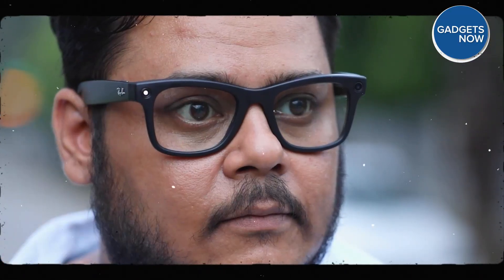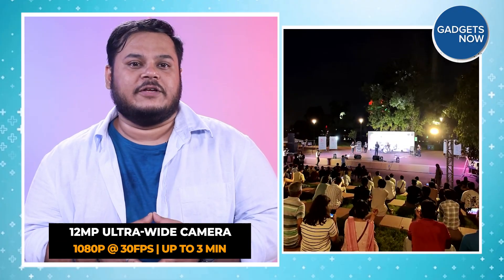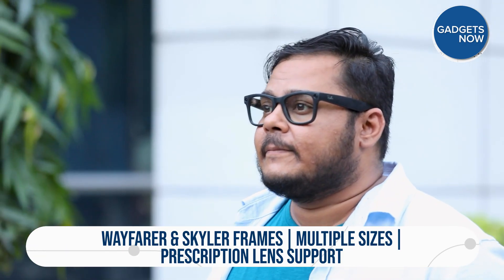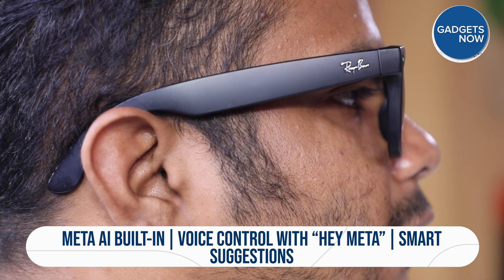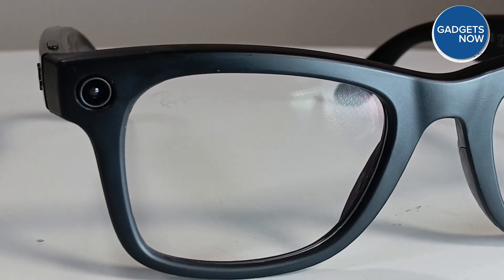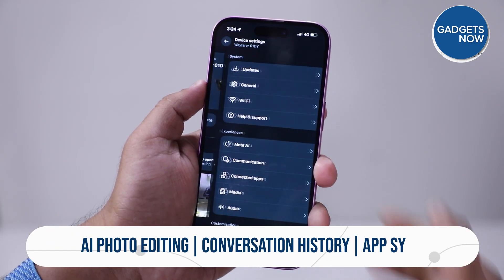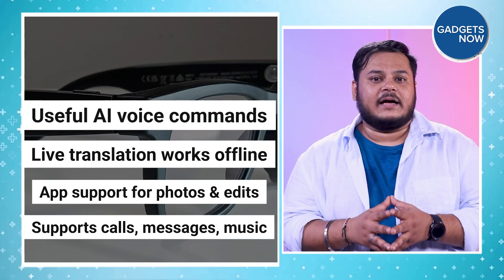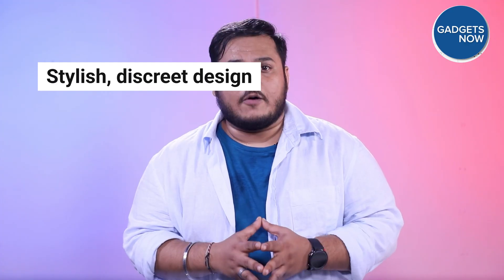Can These AI Glasses Replace Your Phone? Ray-Ban Meta Glasses Tested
From answering questions and translating signs to recording POV videos and making calls, Ray-Ban Meta AI Glasses pack futuristic features into a stylish design. We tested their camera, audio, AI, and live translation to see if they’re just a cool gadget or genuinely useful for daily life.